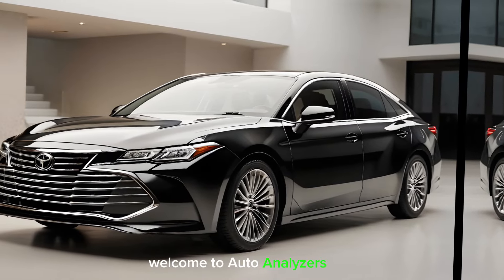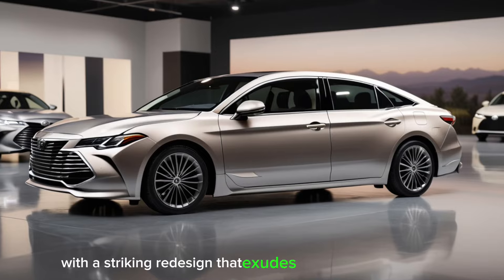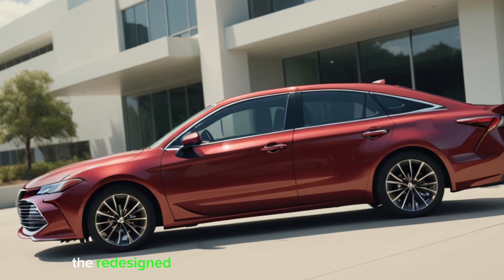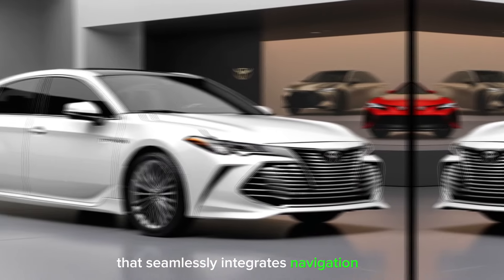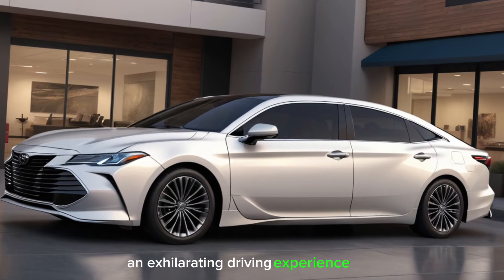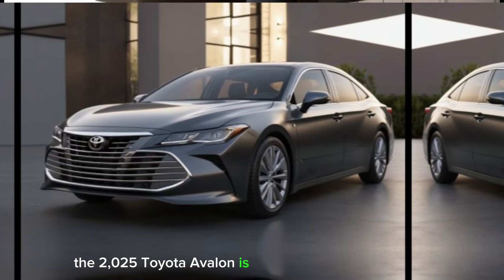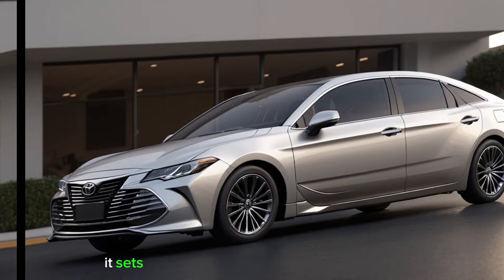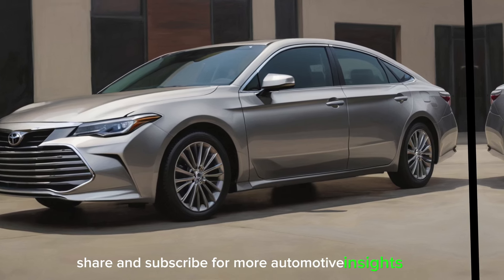“2025 Toyota Avalon: The Future of Luxury Sedans Unveiled!”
Join us as we explore the all-new 2025 Toyota Avalon, Toyota’s flagship sedan that’s been completely redesigned for the future. In this video, we delve into the Avalon’s luxurious interior, sleek exterior, and innovative features. We’ll take a closer look at the cutting-edge technology that powers the Avalon, from its efficient powertrain options to its advanced safety systems. Whether you’re a car enthusiast or in the market for a new sedan, the 2025 Toyota Avalon is sure to impress with its combination of elegance, performance, and comfort.